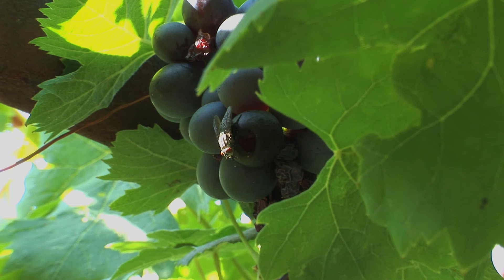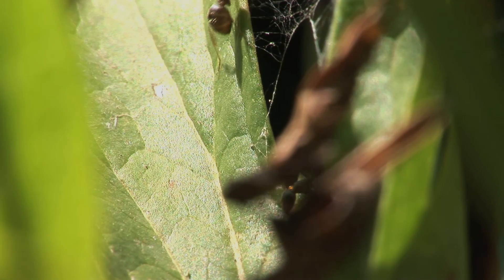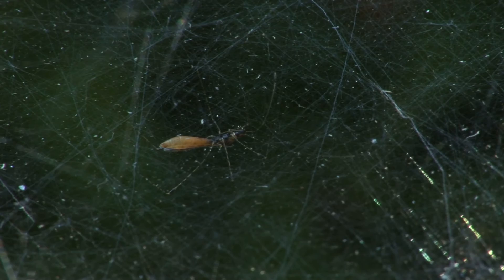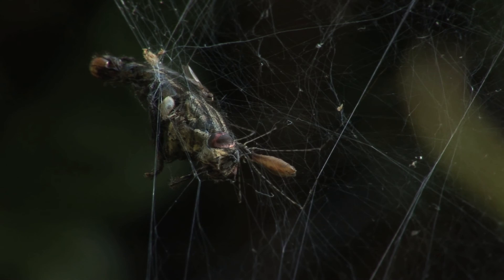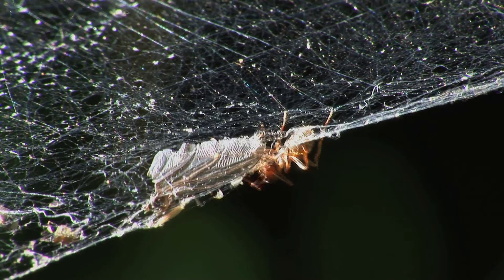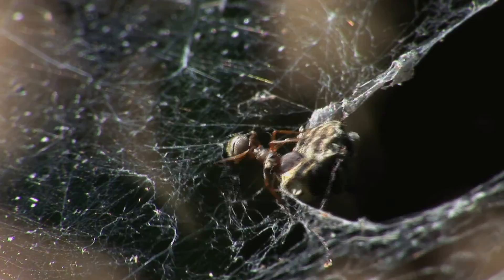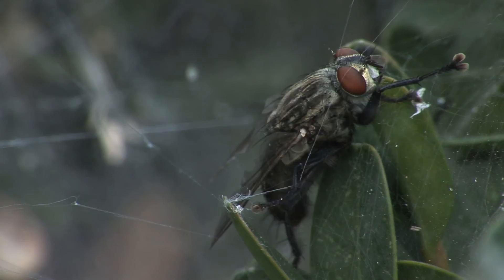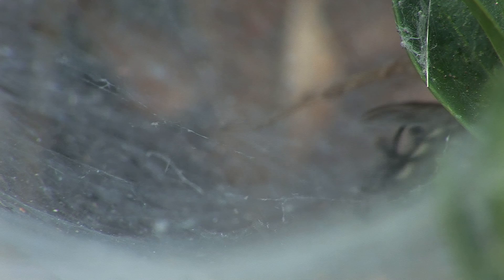Sheet Spiders How do they Catch Prey?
Sheet spiders, sometimes called money spiders or sheet weavers; belong to the second largest spider genus the linyphiidae, the largest spider genus being the jumping spiders, the Salticidae.  Sheet spiders are amazing spiders for how they attract and trap their prey. There are over 4300 species. Sheet spiders are generally very small. For example, the species shown here in not much bigger than a house fly. But their webs can be huge over a 1 meter in diameter.

There has been much research concerning the function of the sheet part of these spider's webs. For some species, some scientists believe that the sheet may act as a reflector of ultra violet light and possibly confuse insects by attracting them  to land on the sheet part of the web. When they try to take off again they risk getting caught in the numerous guy lines of anchoring the sheet to the foliage.
Some sheets are also thought to create a micro climate for the spider as well.

In this video we see several interactions between the insect world and that of the sheet spider. There is an assassin bug that mimics a spiders form, pretending to be a trapped insect, then will attack the spider if it comes close enough. We also learn that not all spiders webs are sticky.